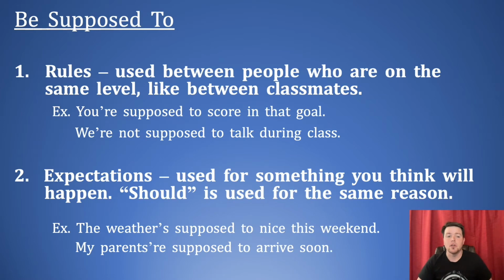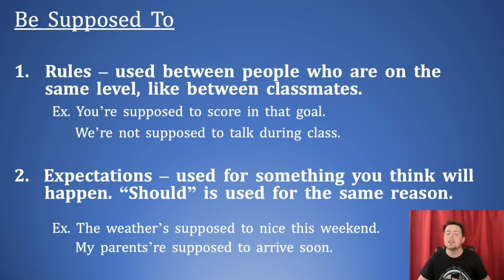Modals: Be Supposed To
Learn how to correctly use the modal "be supposed to"